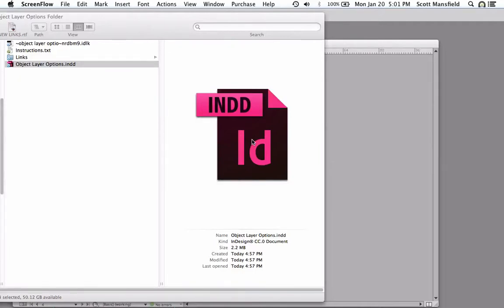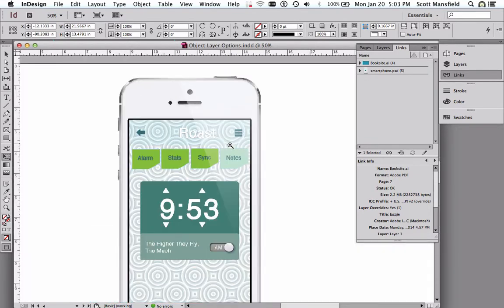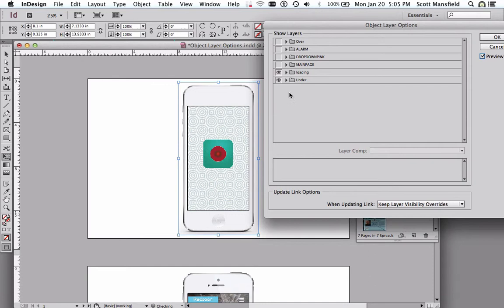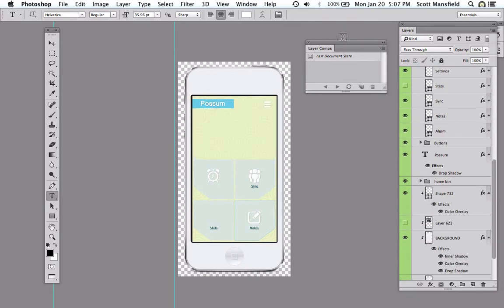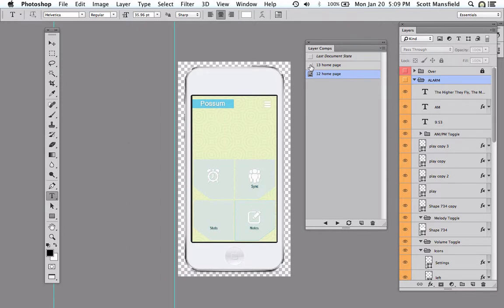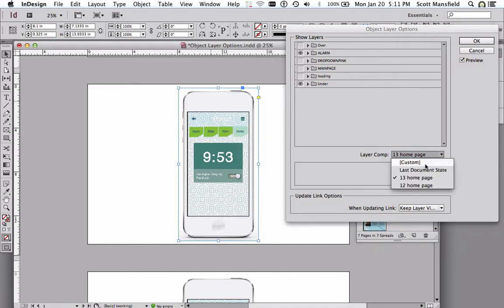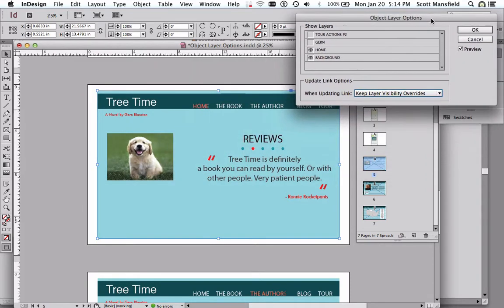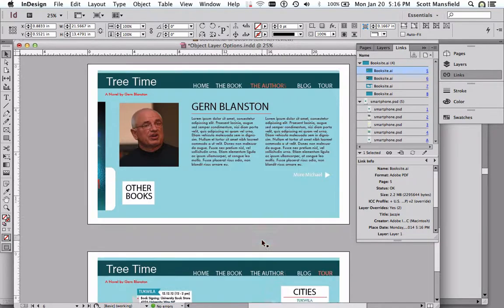How to use the value of the Object Layer Options in InDesign - Art Institute of Seattle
This video demonstrates the use value of the Object Layer Options function within InDesign when creating interactive pdf mockups of interface design using Photoshop or Illustrator.